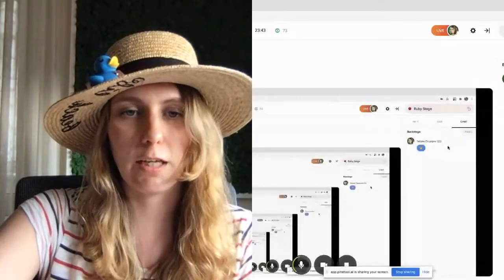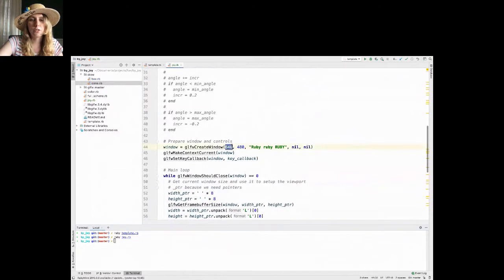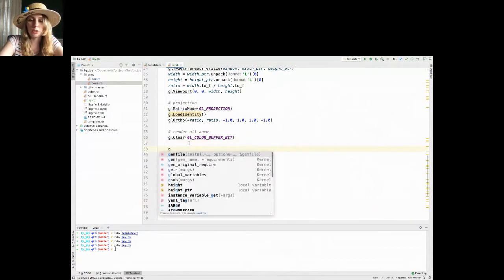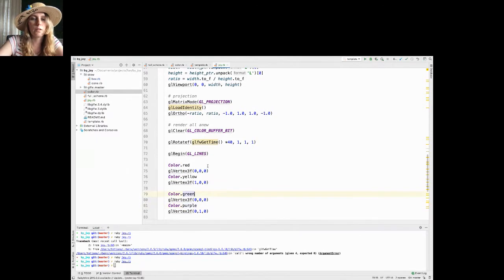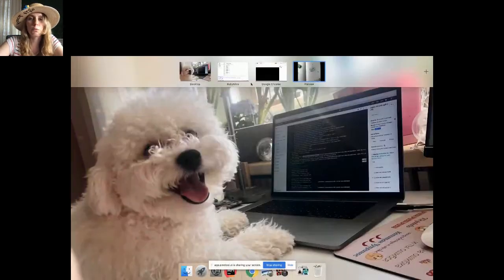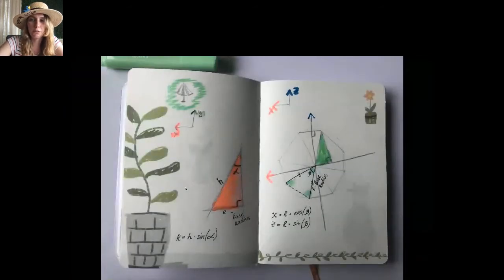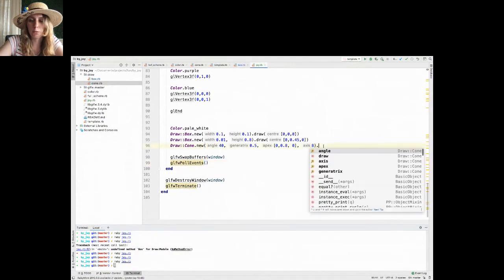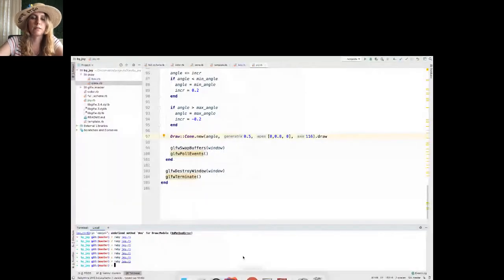RubyConfBY 2020: Tetiana Chupryna - Joy of painting with Ruby and OpenGL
Tetiana will try to open hidden potentials of Ruby language and apply it to graphics programming. She'll draw a picture using OpenGL, and step by step you'll find out how to control the scene and draw different types of objects.